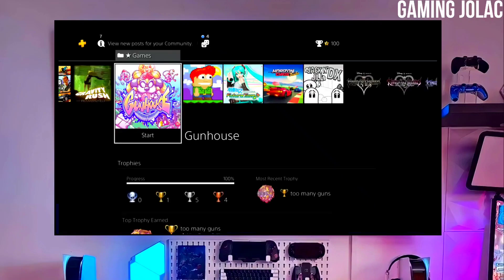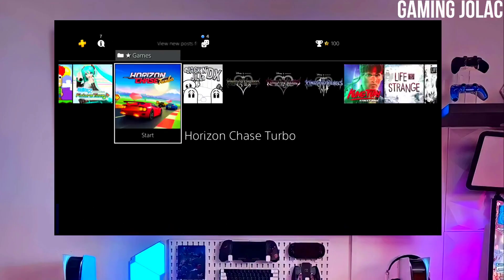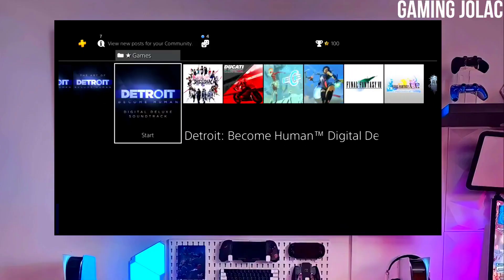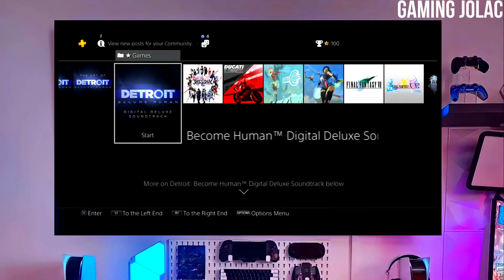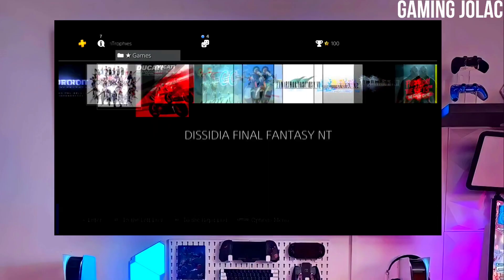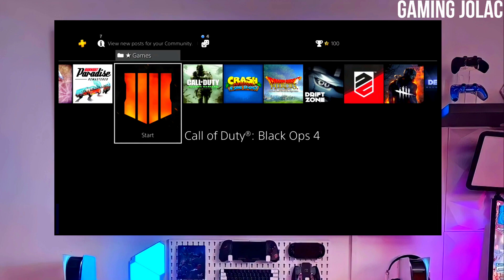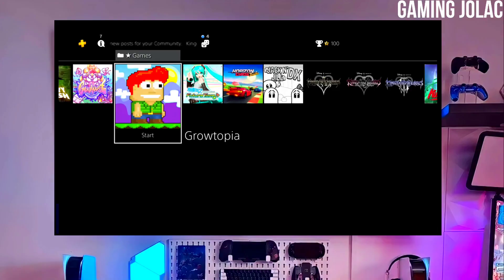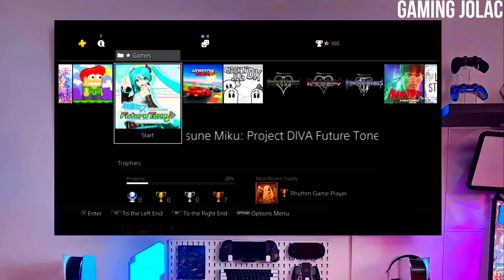PS4 12.50/12.02 Jailbreak with GoldHEN | How to Jailbreak PS4 12.50